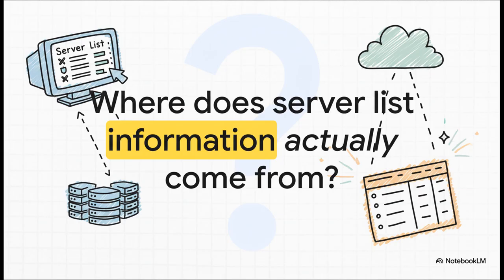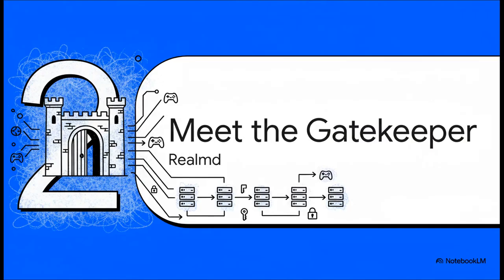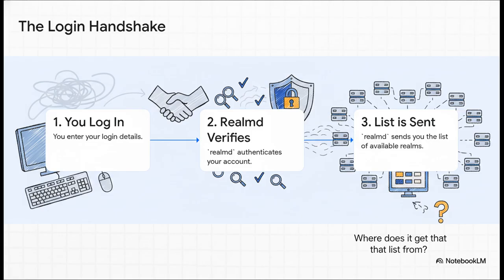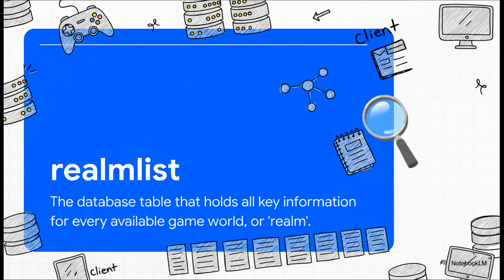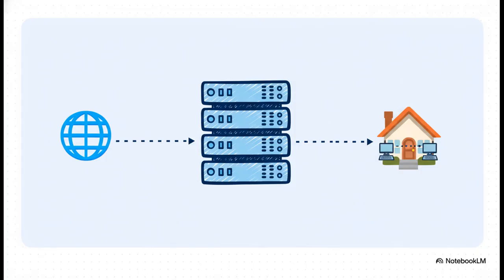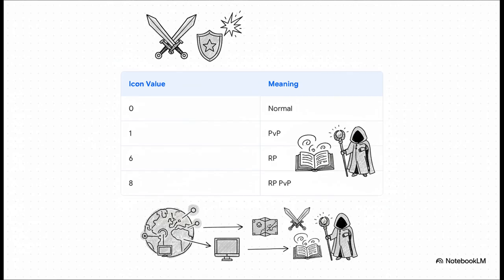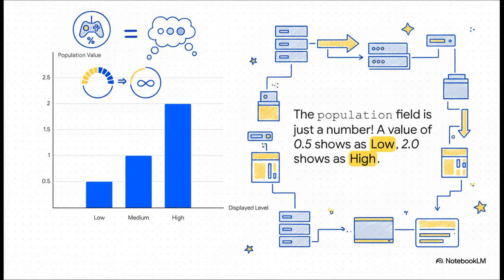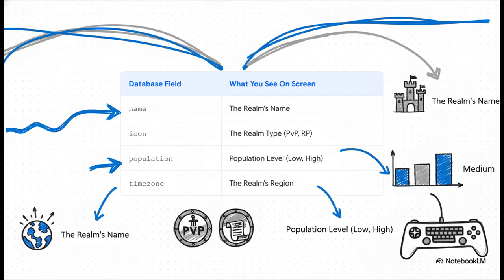[Realmd] Realmlist: The Secret of Server Lists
A summary video on the Realmlist table.
Video was created by Google's NotebookLM.